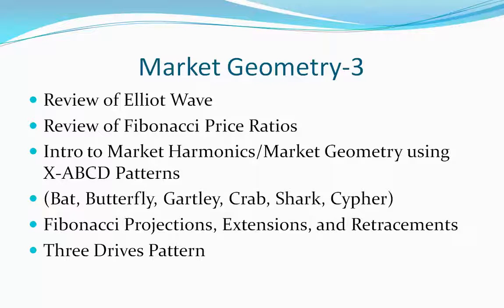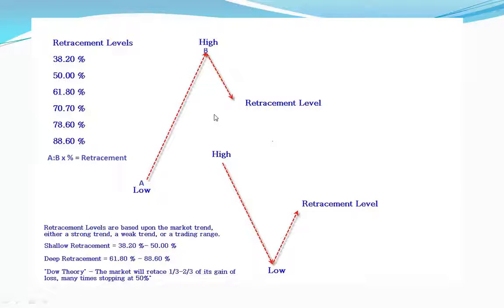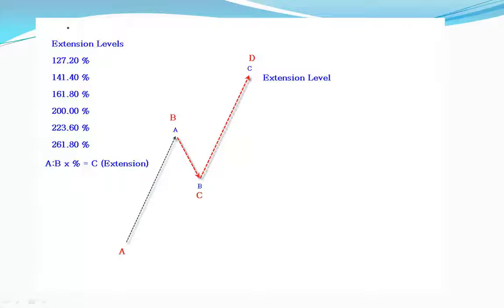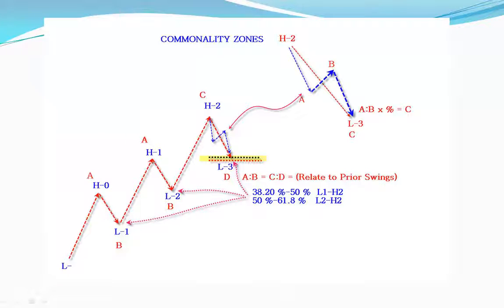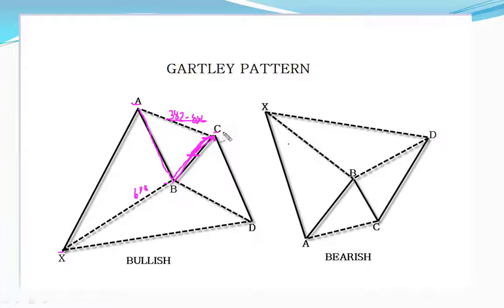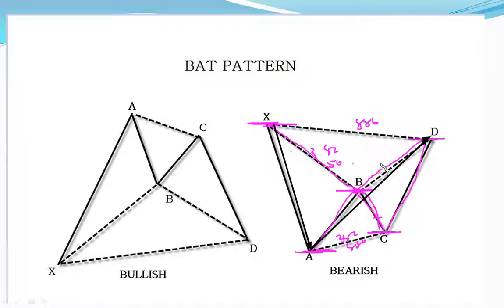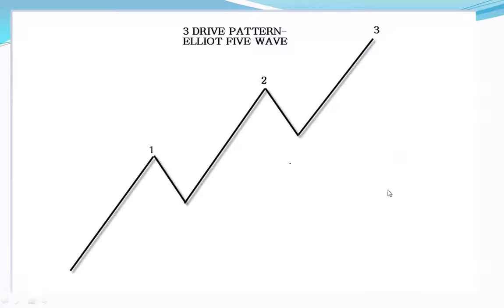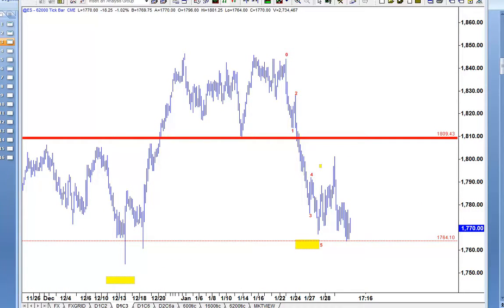3 market geometry 3